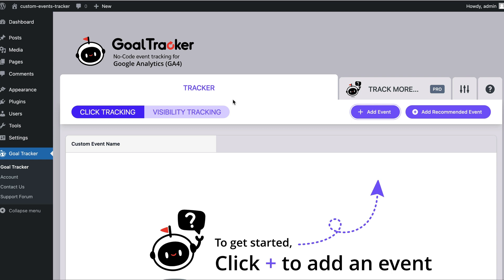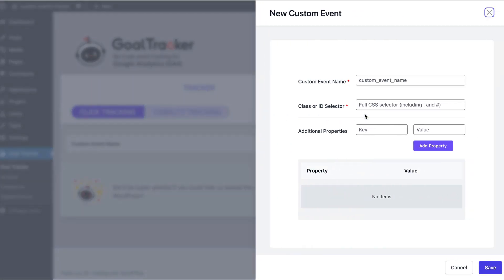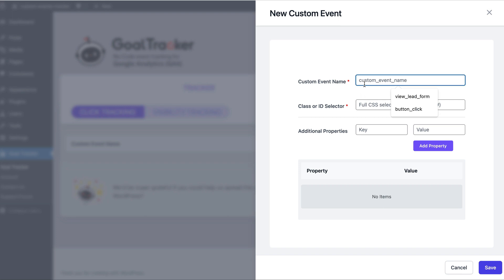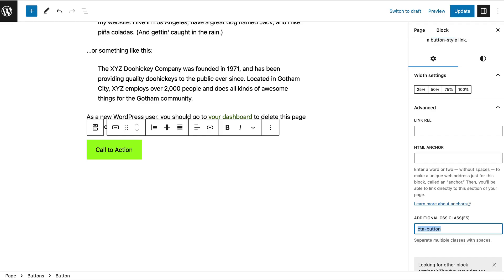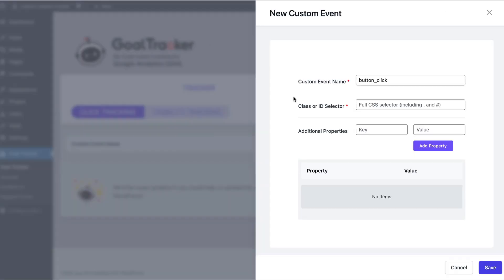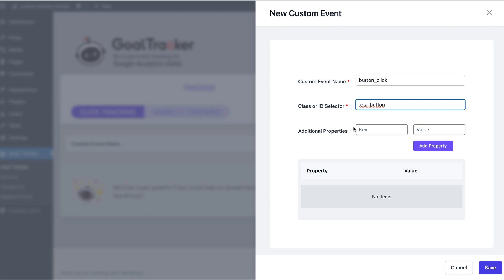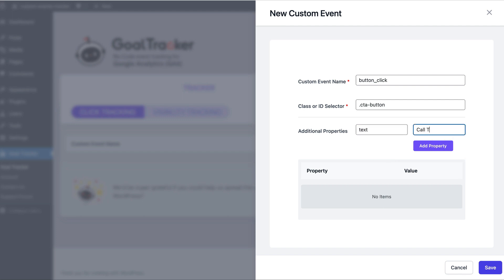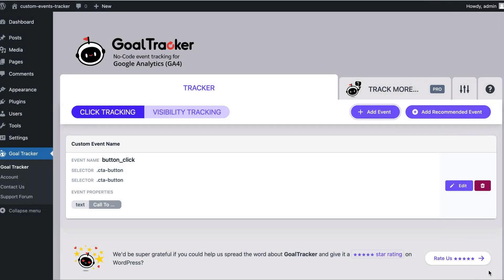Introduction to Click Tracking in Goal Tracker for Google Analytics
This video will show you how to use the Click Tracking feature in the Goal Tracker for Google Analytics WordPress plugin.

Click tracking allows you to track any click on the page.